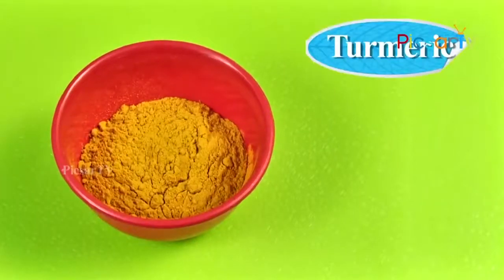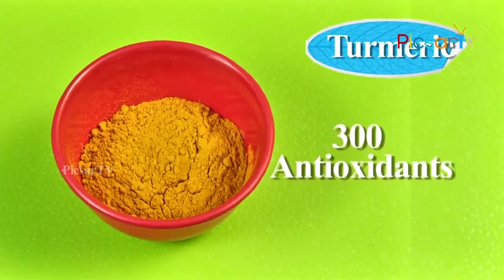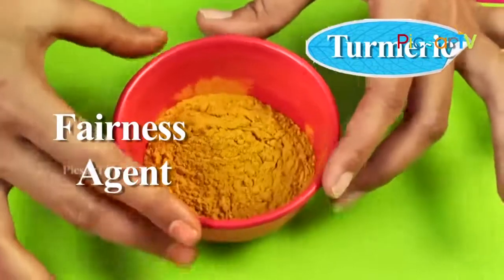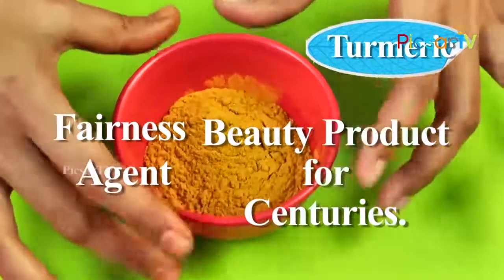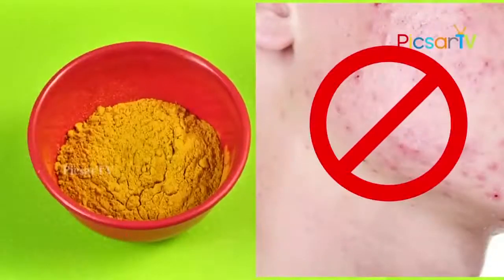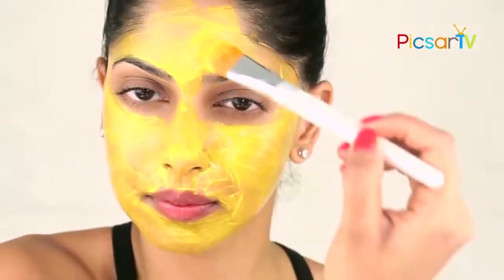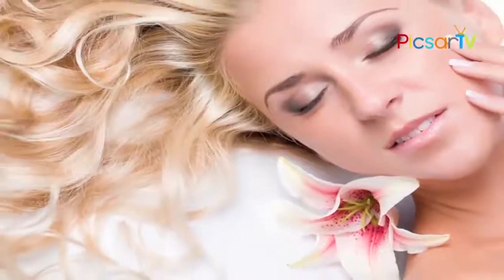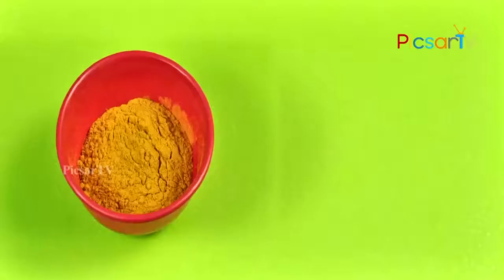Benefits Of Turmeric For Skin And Face How To Use Of Turmeric